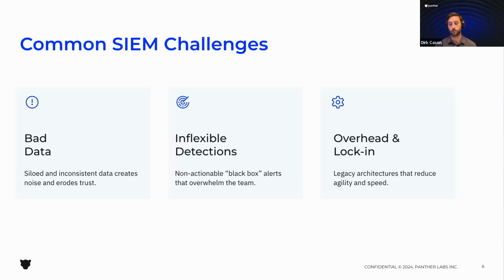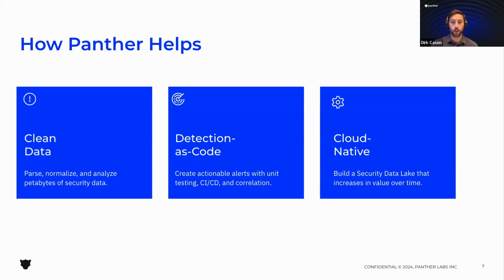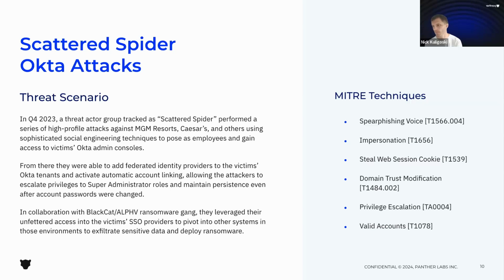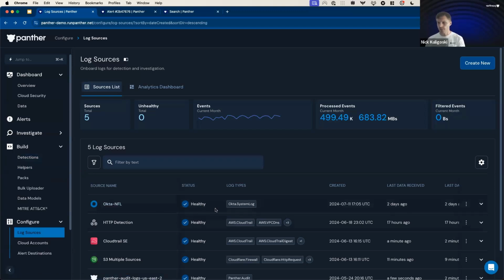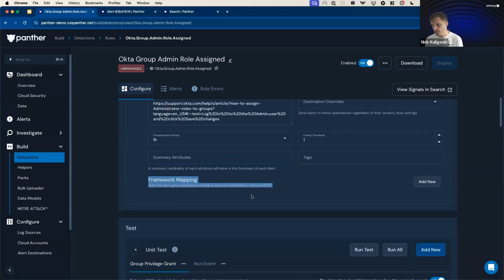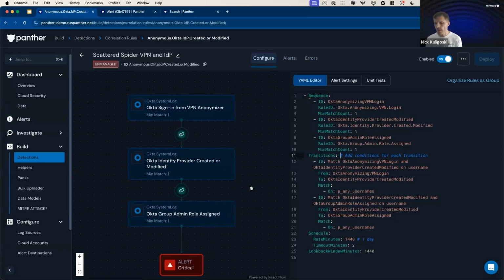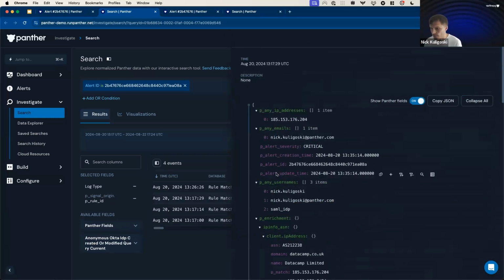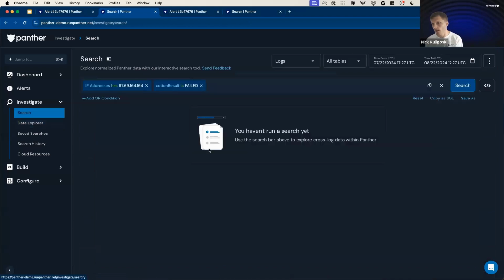Panther Product Showcase - August 22nd, 2024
In this Panther Product Showcase, our threat detection experts walk you through core detection, response, and investigation workflows in the context of a real-life threat scenario. We show you the power of Panther’s high-scale log ingestion pipelines, Detection-as-Code features, and investigation workflows, with a Q&A at the end to unpack details related to key use cases.

Here's a summary of Panther’s core capabilities:

- Ingestion: configuring log sources for centralized threat monitoring at scale
- Detections: creating and tuning detections for critical threat scenarios using correlation rules and detection-as-code
- Alerts: showing Panther’s seamless alert workflows, with testing for enhanced fidelity and reliability
- Search: reviewing common techniques to investigate events related to an alert and triage incidents